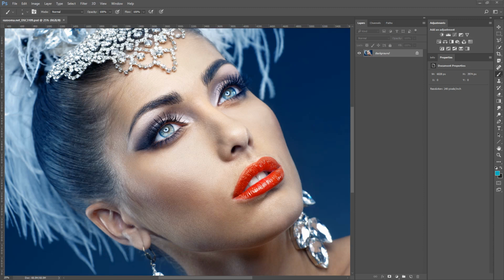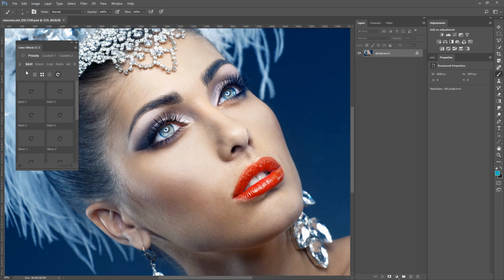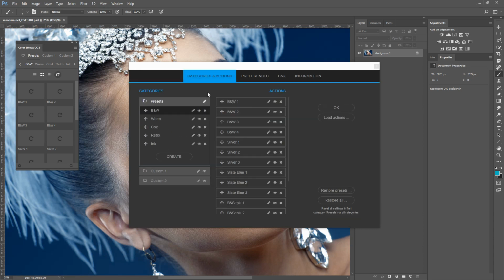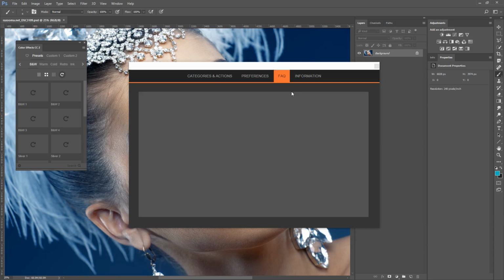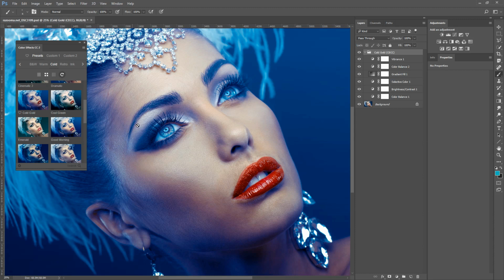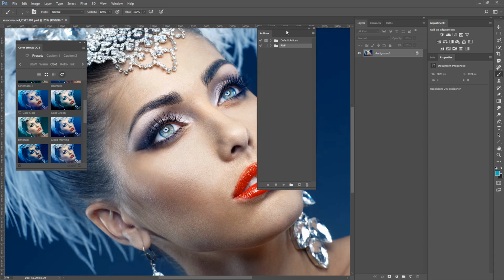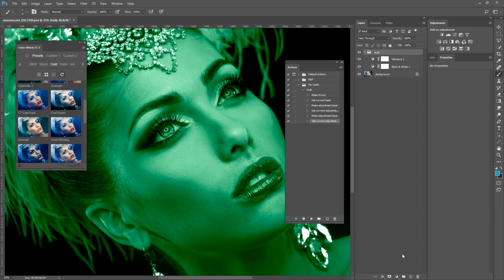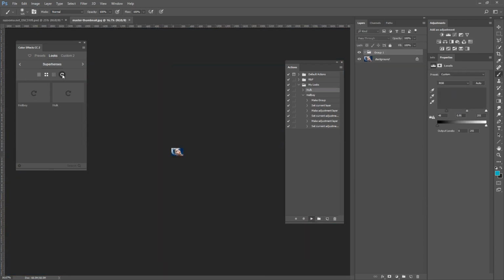Color Effects CC 2 - Panel Introduction (English)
If you want to be a part of our facebook community